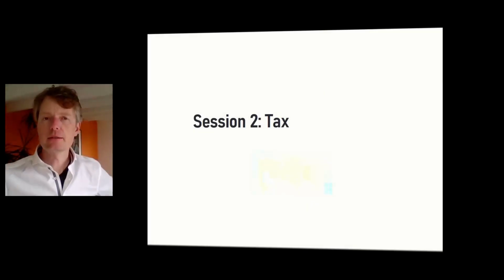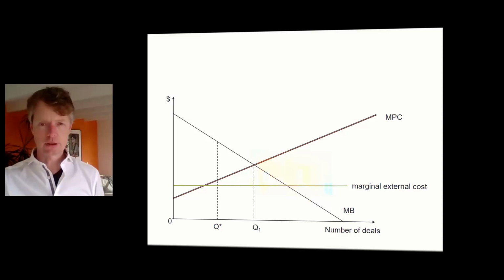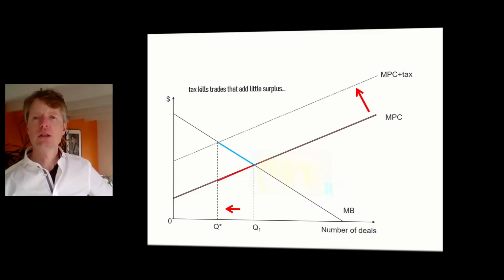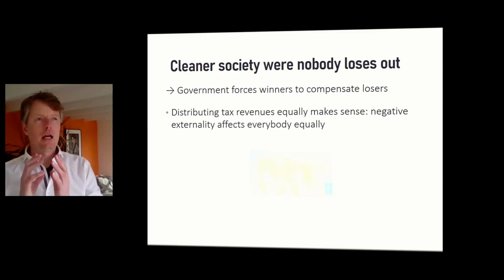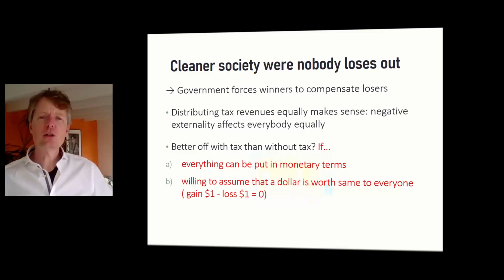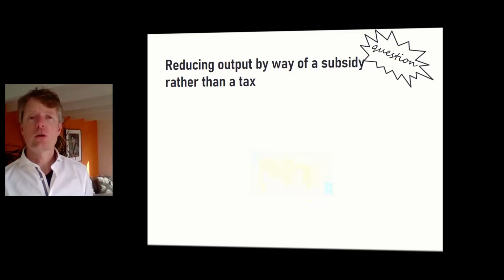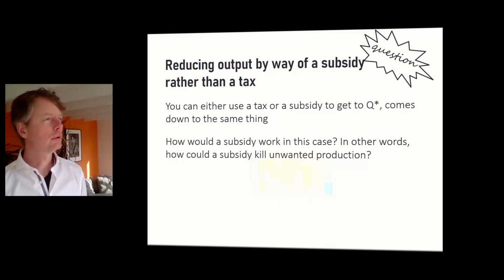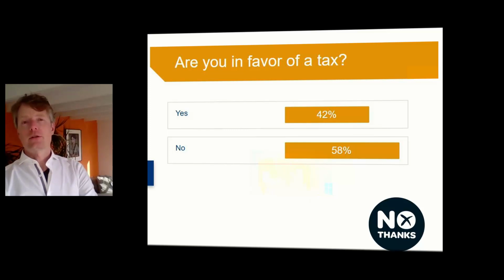Micro 2 - week 3 - clip 9 - lessons from the experiment (2)